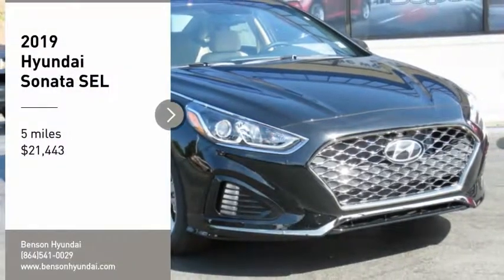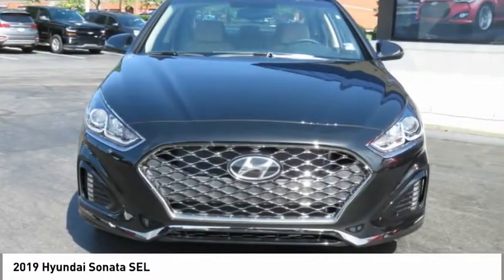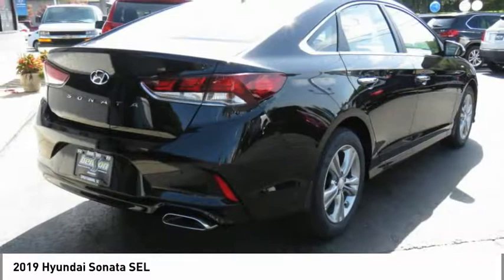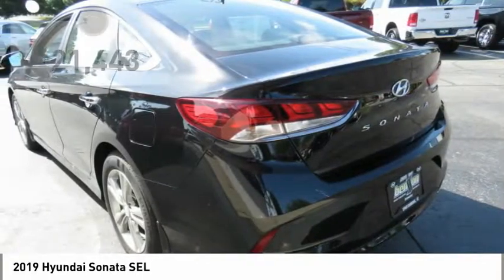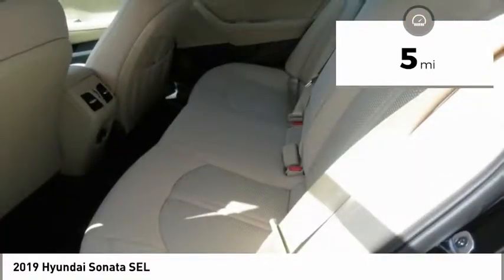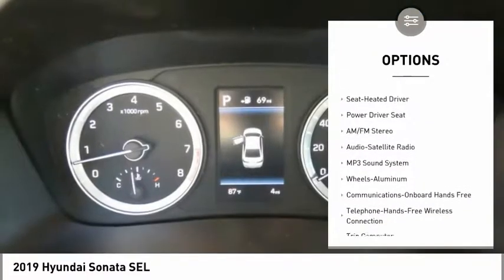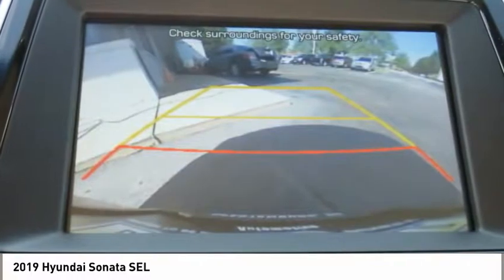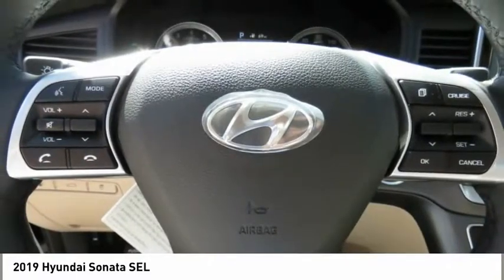2019 Hyundai Sonata Spartanburg SC H90454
2019 Hyundai Sonata SEL

Benson Hyundai
2550 Reidville Road

We don't hide behind disclaimers, we believe in 100% transparency at Benson Hyundai. Most dealers offer several discounts that no one is eligible for. (Uber Employee, Military Personnel) At Benson Hyundai we list them out for you. $2,994 below Invoice! Priced below KBB Fair Purchase Price! Phantom Black 2019 Hyundai Sonata SEL FWD 6-Speed Automatic with Shiftronic 2.4L 4-Cylinder Beige Cloth. 25/33 City/Highway MPGbrbr25/33 City/Highway MPG